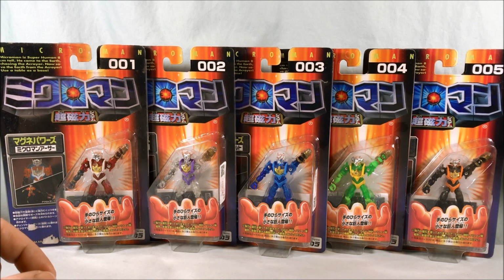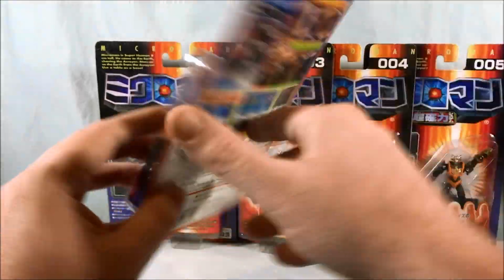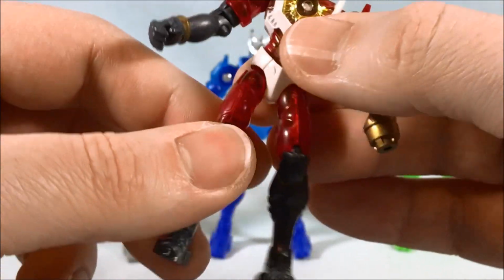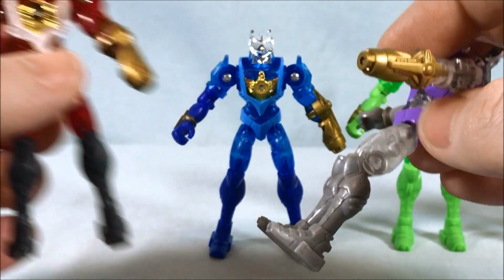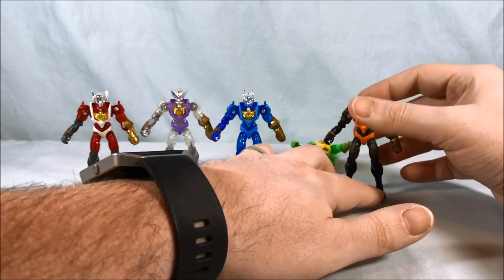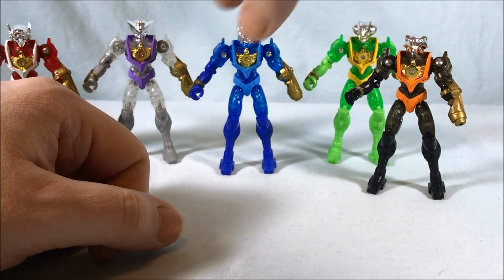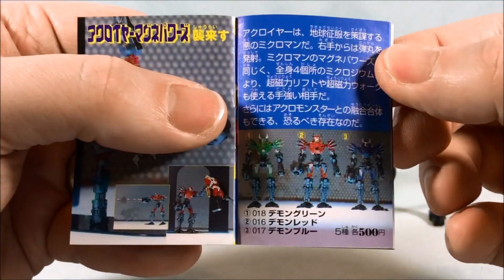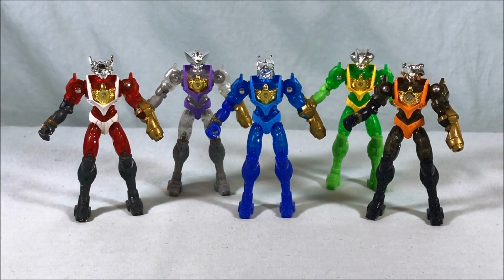Microman Magne Powers 001-005 Microman Arthur, Izamu, Walt, Edison & Odin Review